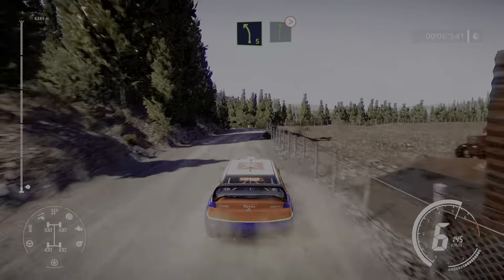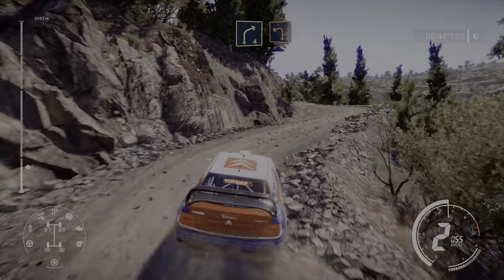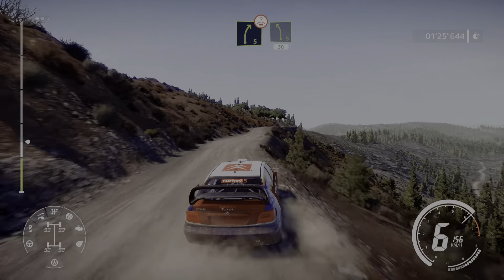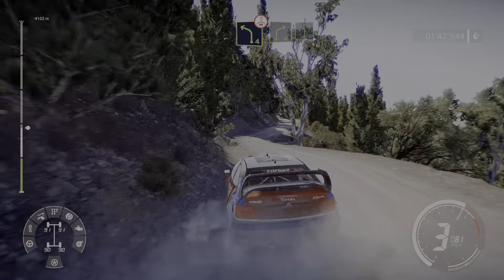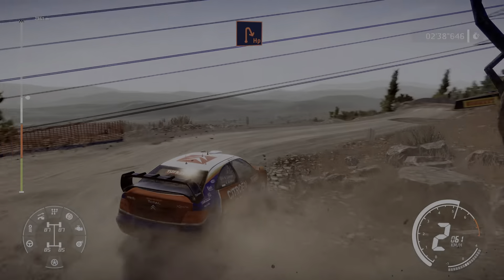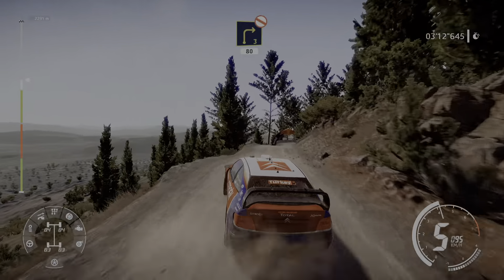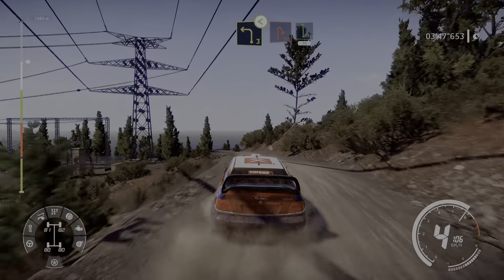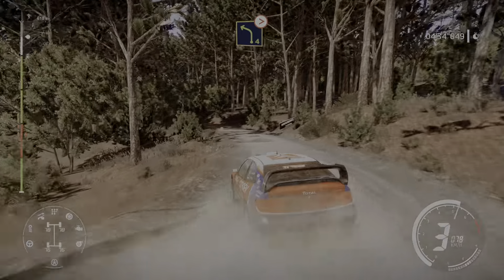WRC 9 PS5 Citroen Xsara in Turkey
Slow start good finish. Driven with Thrustmaster T300